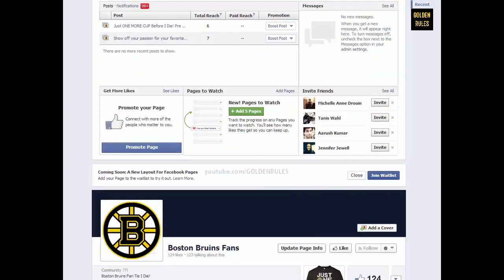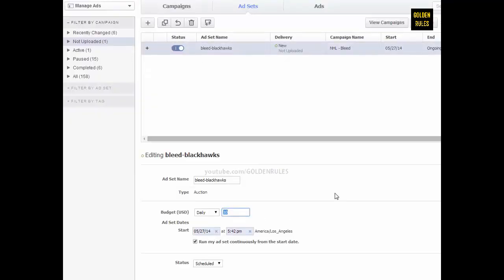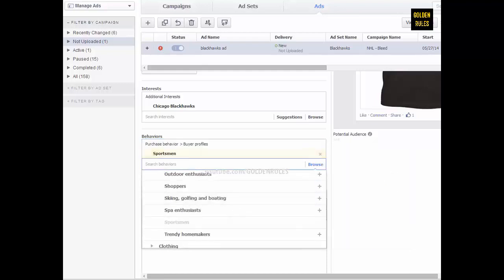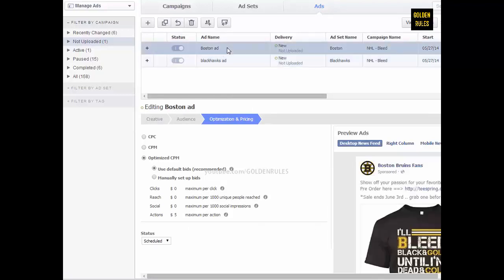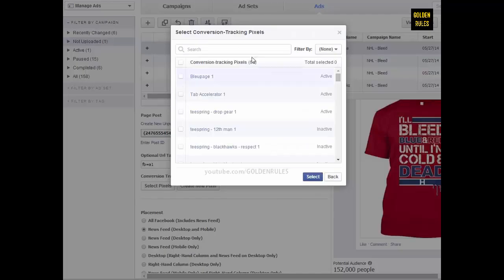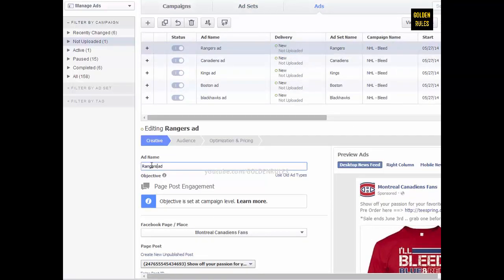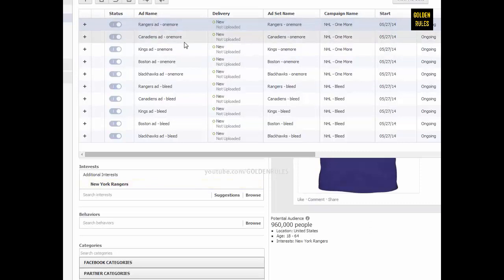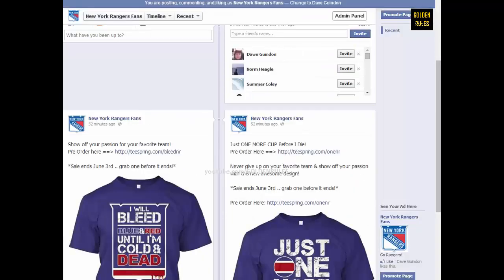$2000 Earned Facbook Ad Setup from Scratch - | Beginner Friendly | Teespring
A super beginner friendly facebook ad setup from scratch for teespring tshirts.